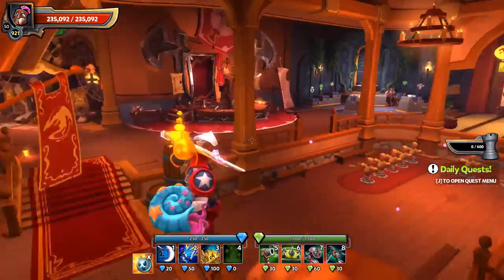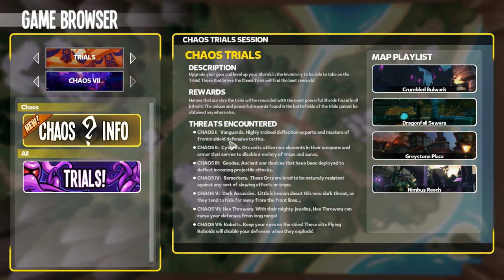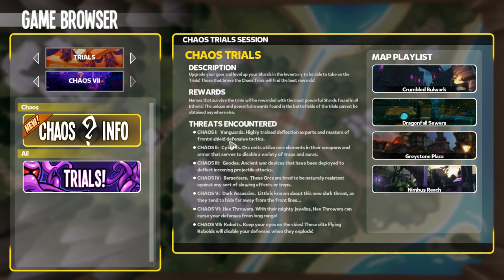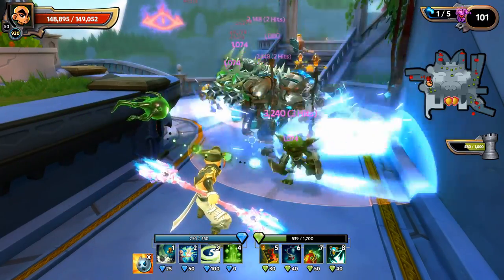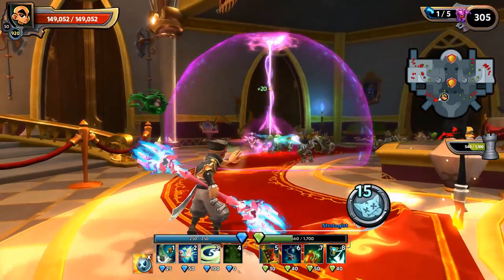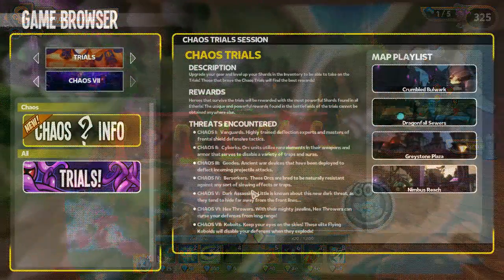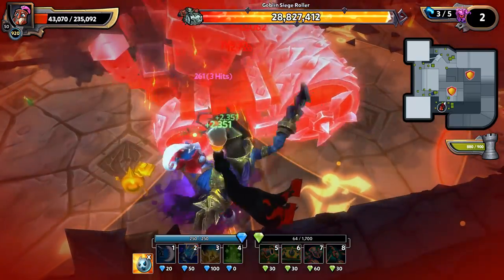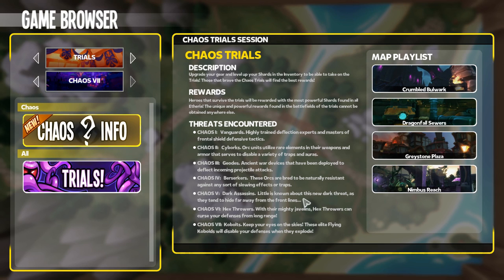How to Progress in DD2 - Know Your Enemies! May 2017 Edition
The best way to progress in Dungeon Defenders 2 is to know what enemies you will be facing and build accordingly! There are no Cyborks in Chaos 6 though, sorry :P

Live Streams now on Twitch!

A special thank you goes out to Kerry, Brandy, John, Hugh, Vince, Cookie, Stradivarix, and Devin for being Patron supporters of my channel!